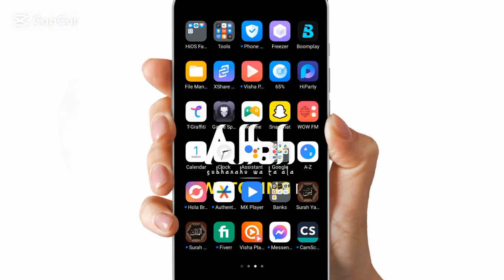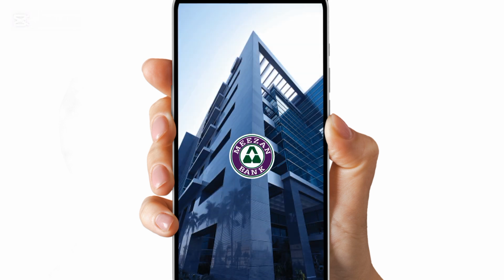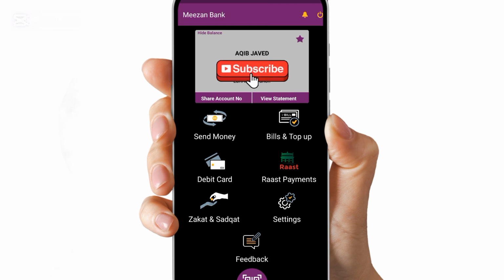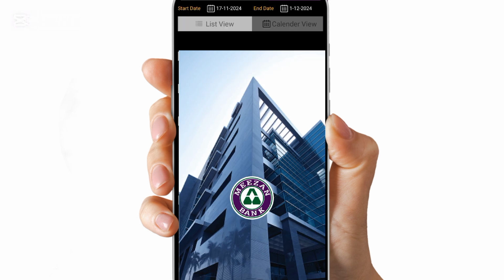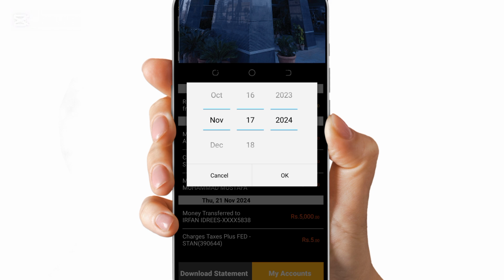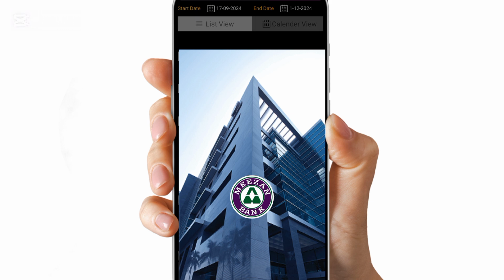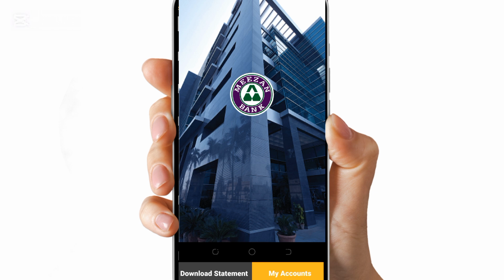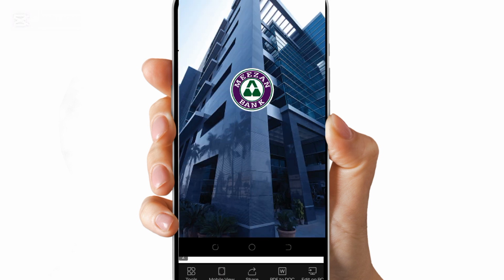How to download bank statement from meezan app l Meezan bank statement nikalne ka tarika